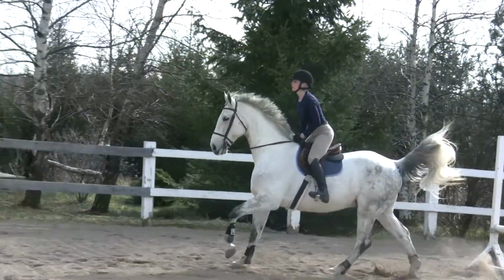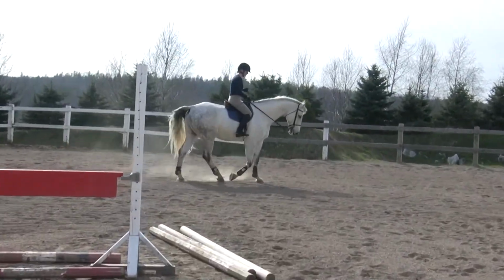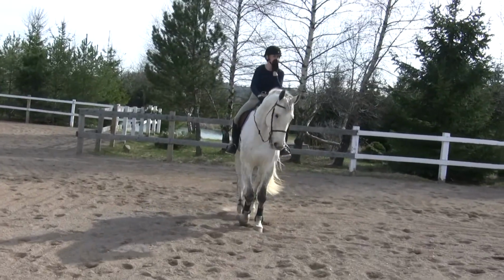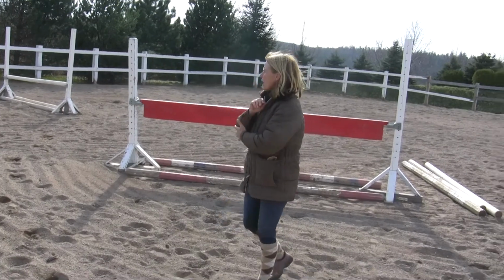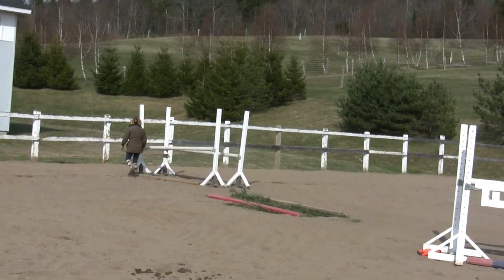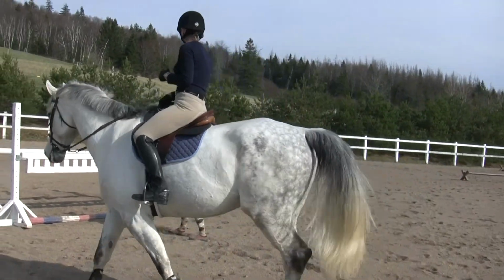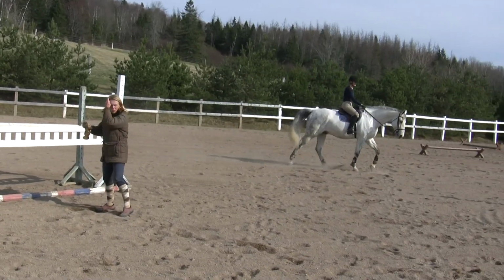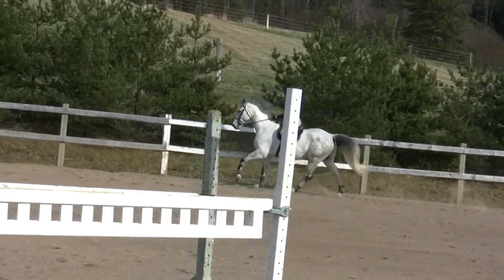Cedar Crest Farm - Anton - Apr 20 2012 - Clip 2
Anton ridden by Patti Forgeron - Lesson taught by Deanna Phelan